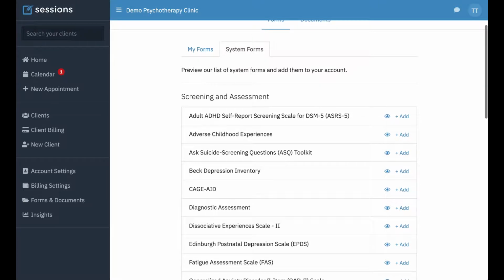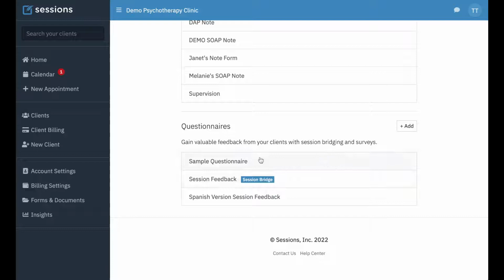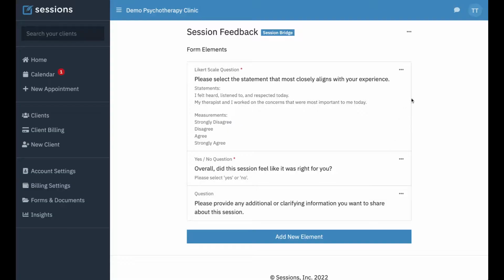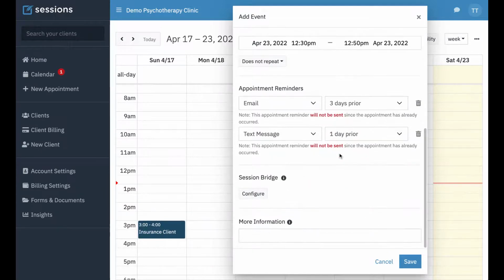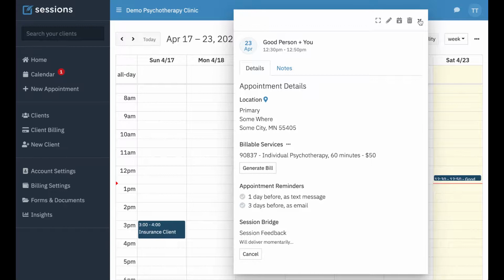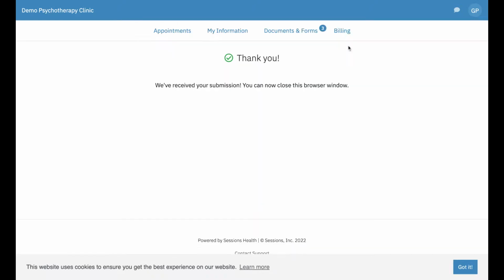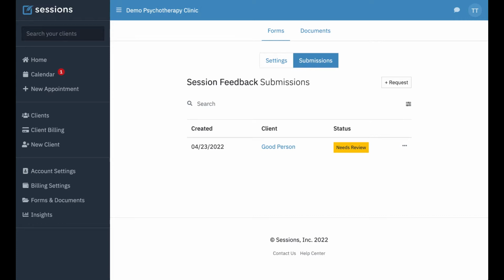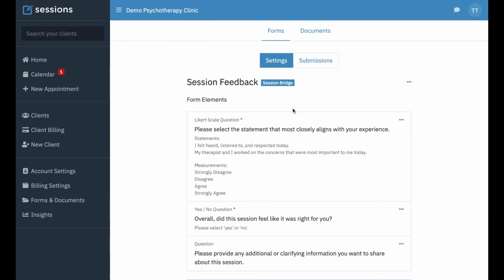Session Bridging (Session Feedback)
➡️ This video has moved!

This tutorial explains how to use questionnaires as part of Session Bridging to get feedback on your sessions.